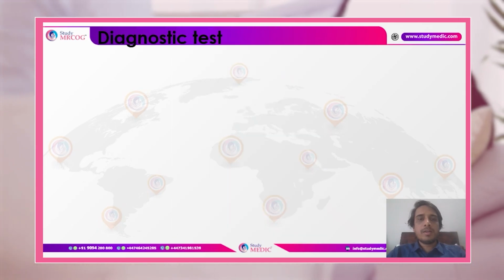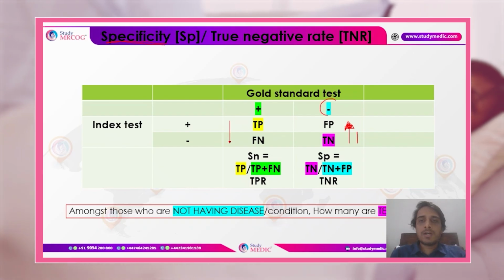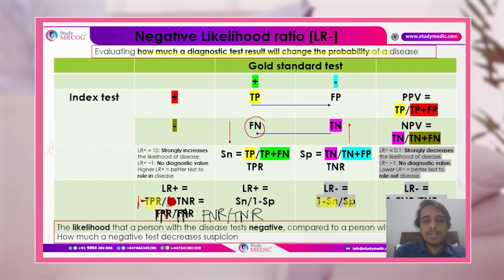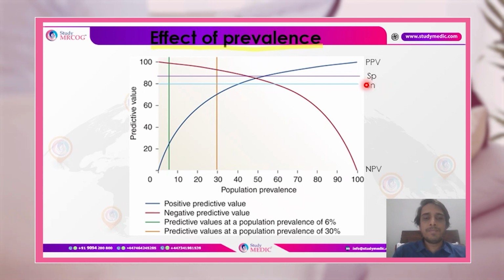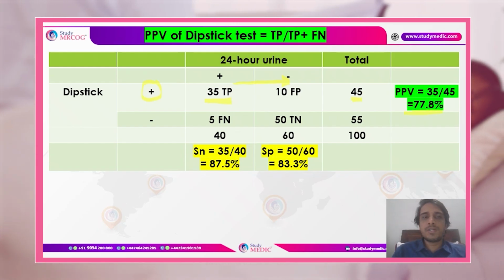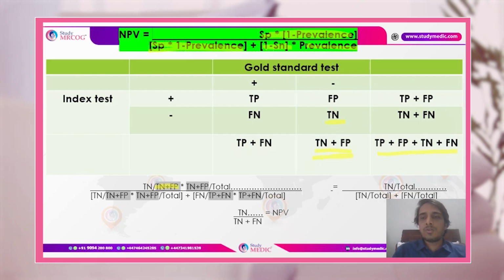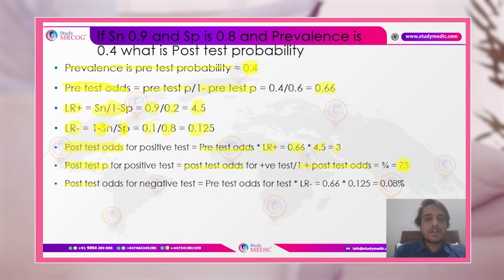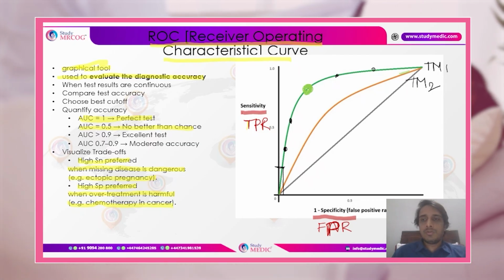MRCOG Part 1 | RRR Series Season 3 | Dr Avinash SS |2 x 2 tables - calculate sensitivity,specificity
Appearing for MRCOG Part 1 this July?

It’s time to revise smart with RRR Series – Season 3!

‘Dr Avinash S S’ is here to guide you through ‘2 x 2 tables - calculate sensitivity,specificity, PPV,NPV etc’ and help you master key concepts for the upcoming MRCOG Part 2 exam via flowcharts and images.

Let’s make your revision smarter and your success stronger! 💪

 Power up your prep for MRCOG success—don’t miss out!